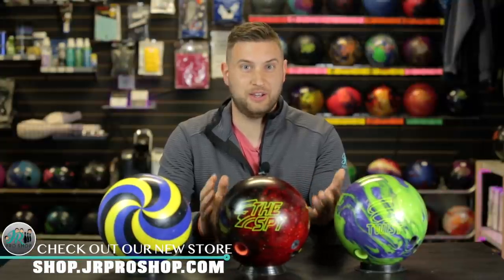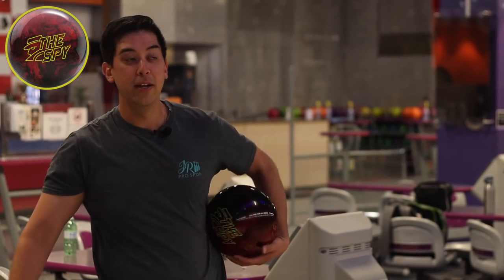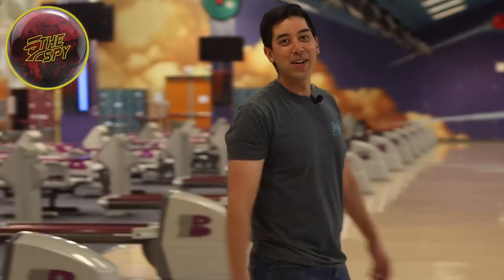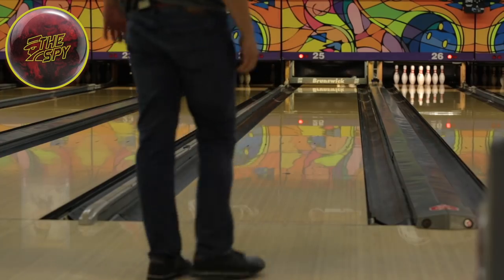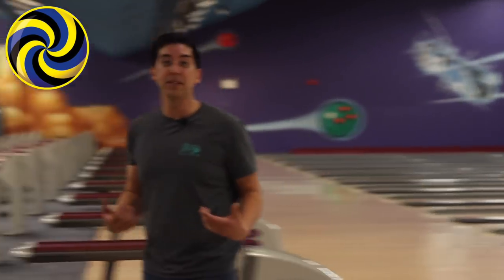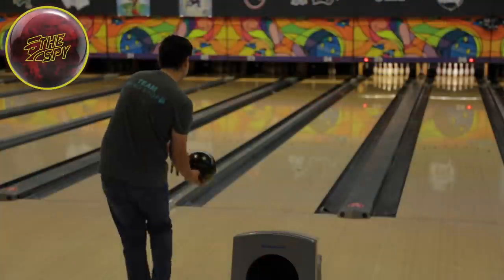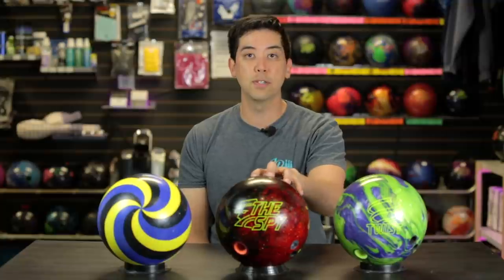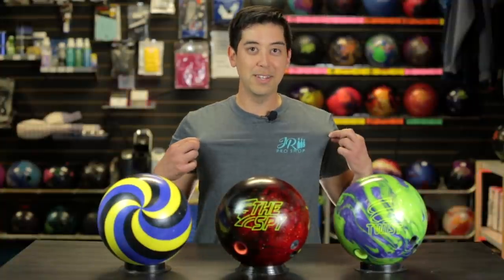Radical The Spy | Bowling Ball Review | WILL IT HOOK?!?!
The innovate "The Spy" from Radical features the Textured Polyester Coverstock, and the asymmetric DynamiCore. Interesting combo, we have Brandon "Brando" Riley back to see how this new ball rolls.

Timestamps!!!

0:00 - Intro
1:28 - Bowling
8:46 - Summary